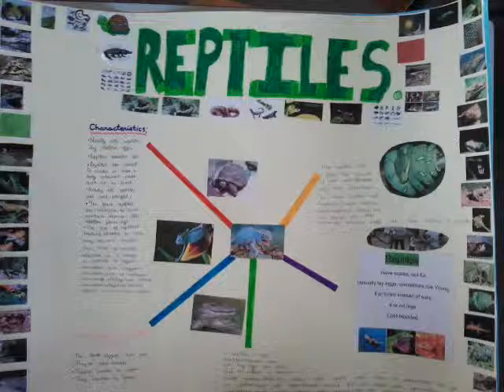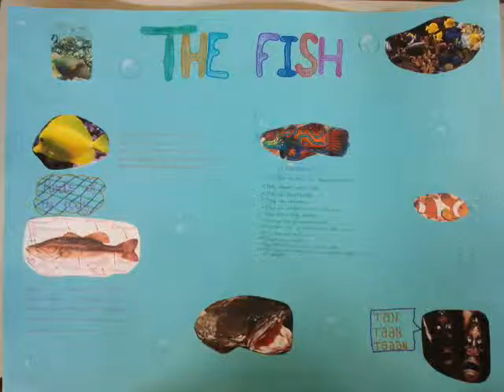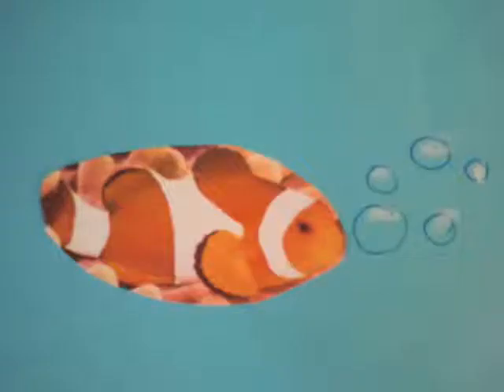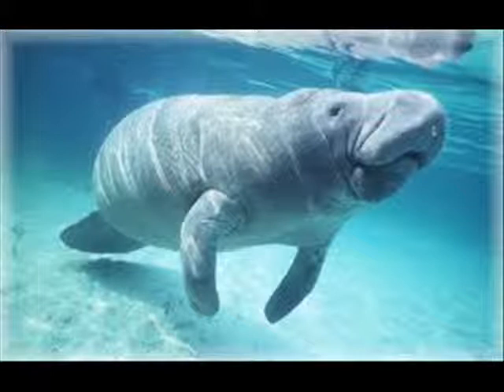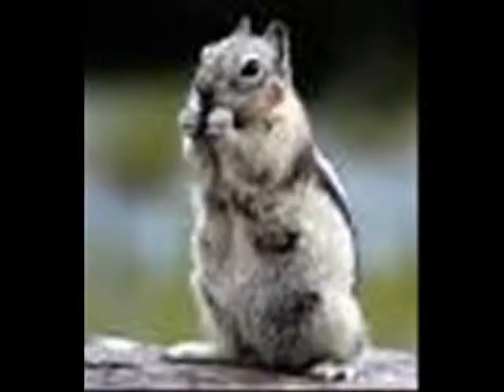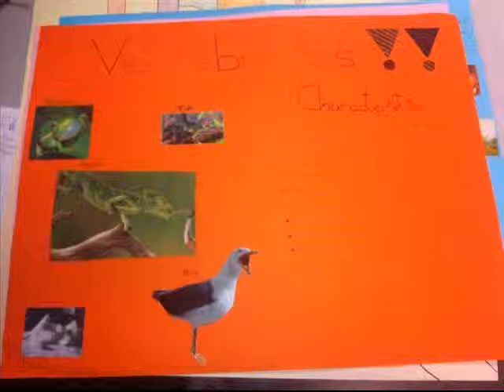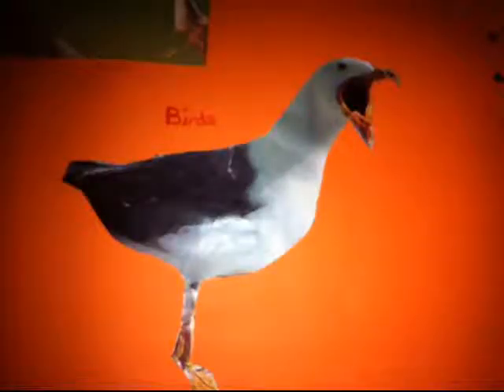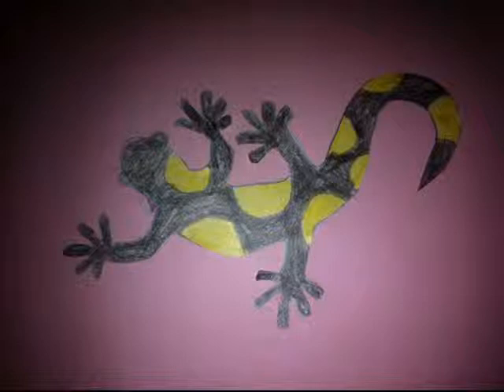Science Project II Vertebrates